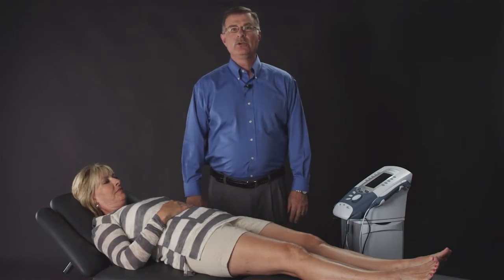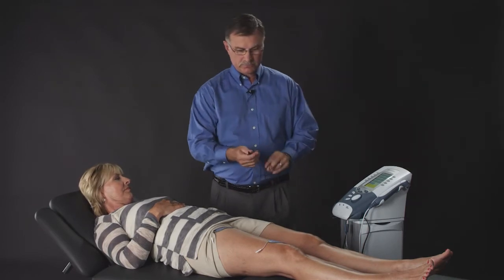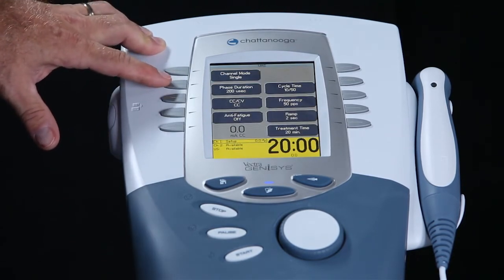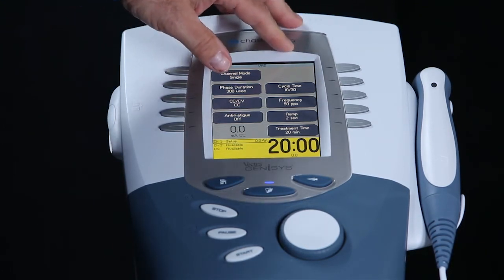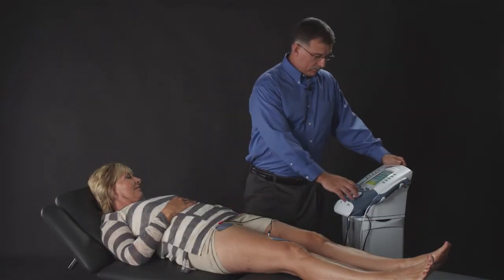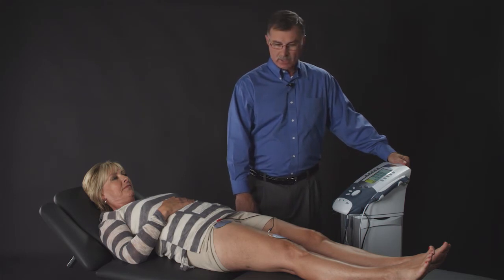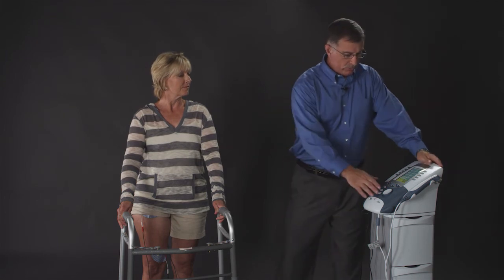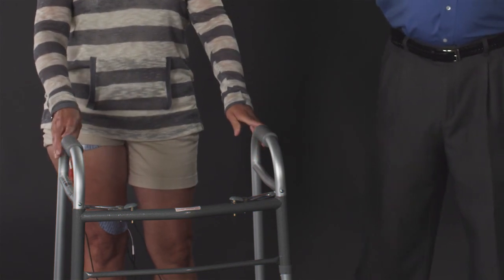VMS for Muscle Strengthening of the Post TKA Patient